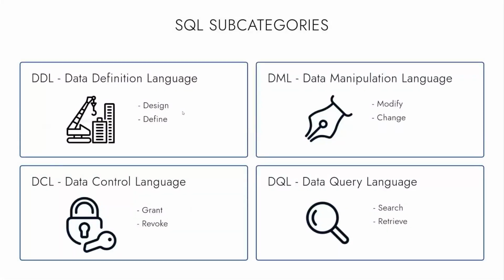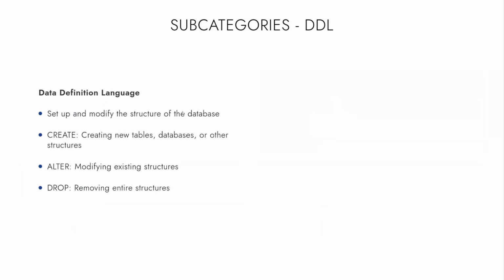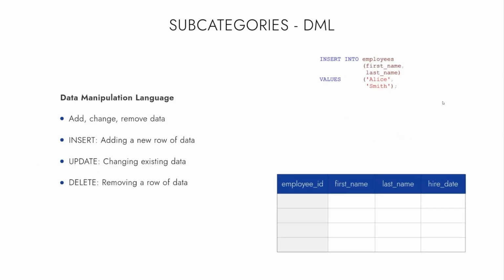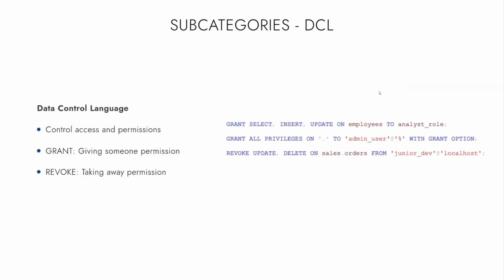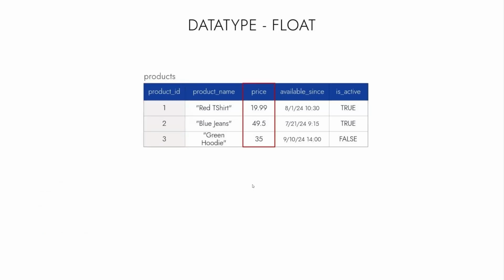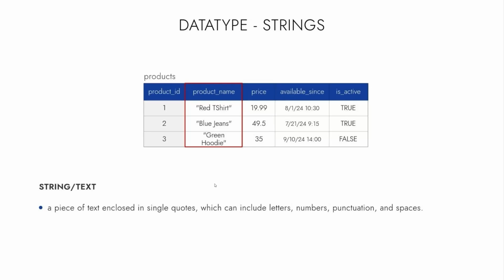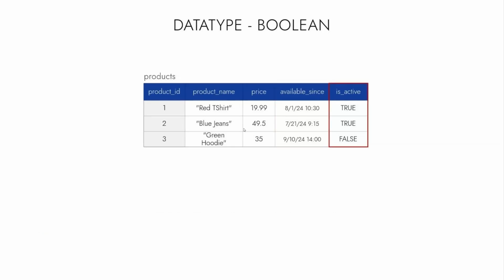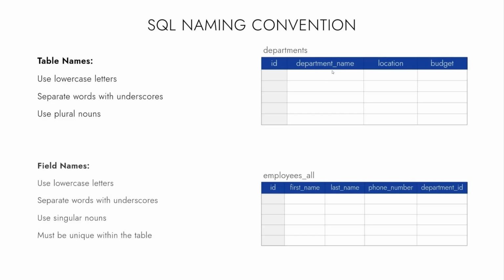Practical SQL for Beginners | DDL, DML, DCL, DQL | Part 2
What You’ll Learn in This Video:
✅ DDL, DML, DCL, and DQL
✅ Create, update, and delete data using SQL commands
✅ INT, FLOAT, STRING, DATE, BOOLEAN
✅SQL naming conventions

By the end of this video, you’ll be able to understand and use core SQL commands and structure your data with clean, readable naming conventions.

[Timestamp]
1:33 Create and Alter Tables with DDL
3:10 Inserting, Updating, and Deleting Data (DML)
5:04 Controlling Access with DCL
5:55 DQL: SELECT, WHERE, ORDER BY
6:22 SQL Data Types
10:46 SQL Naming Conventions